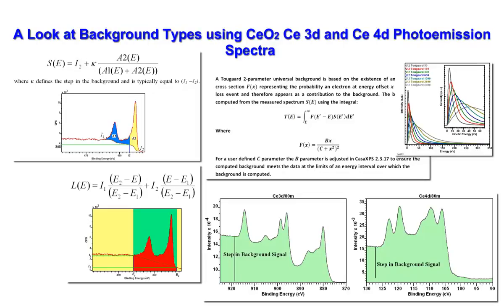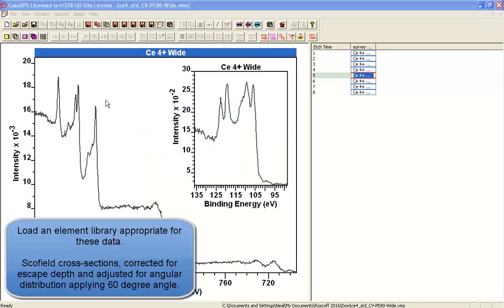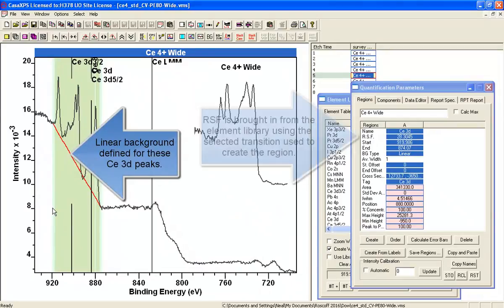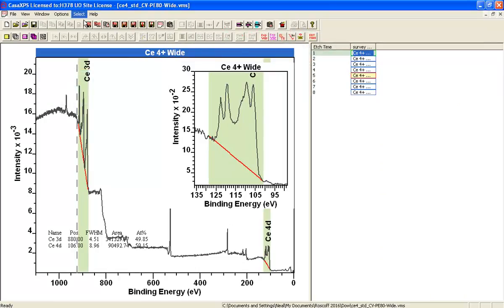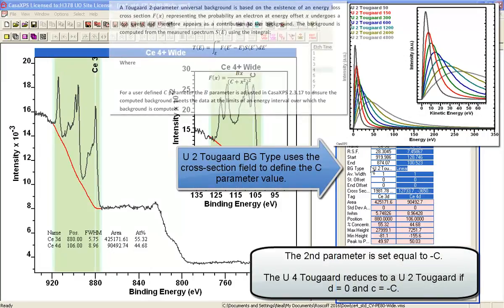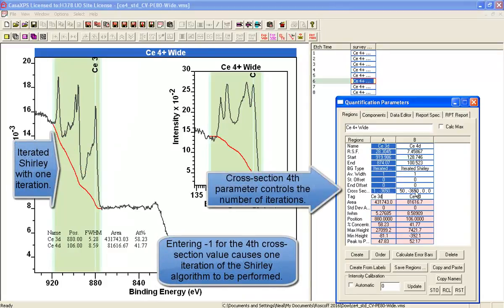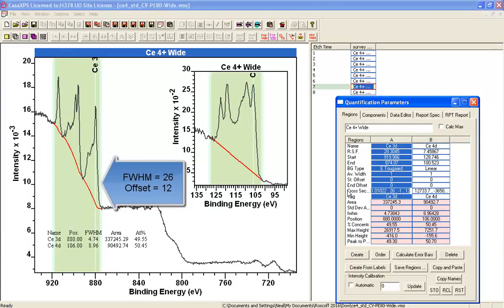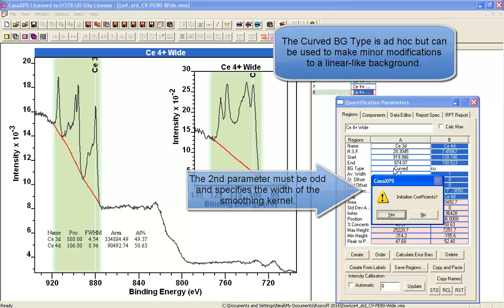Applying Different Background Types to Cerium Oxide Peak Model in CasaXPS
Ce Oxide (4+) is used to illustrate how a range of background algorithms can be used to integrate signal above background for Ce 3d and Ce 4d spectral forms. The display is prepared such that both Ce 3d and Ce 4d can be clearly seen and how the choice of background algorithm alters the signal assigned to these photoemission lines. Escape depth and angular distribution corrected Scofield cross-sections for the Ce 3d and Ce 4d peaks are used to compare the relative intensities for these transitions. Backgrounds investigated include, Linear, Shirley, Tougaard, U 2 Tougaard, E Tougaard and Curved background types.